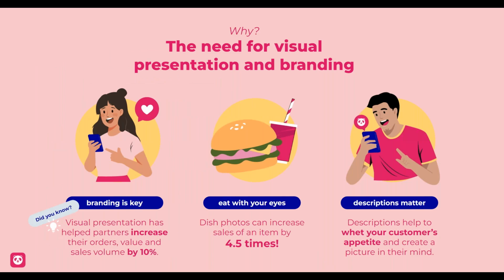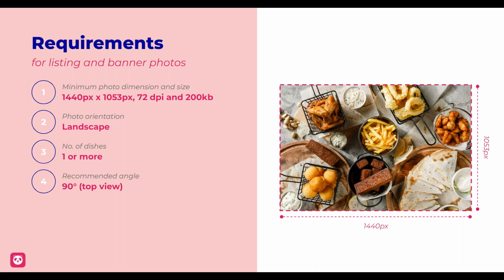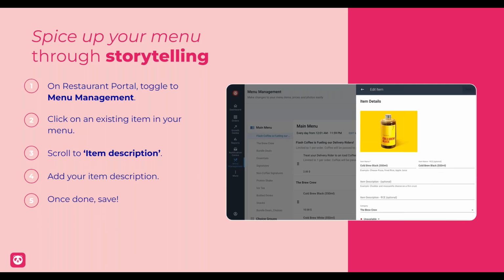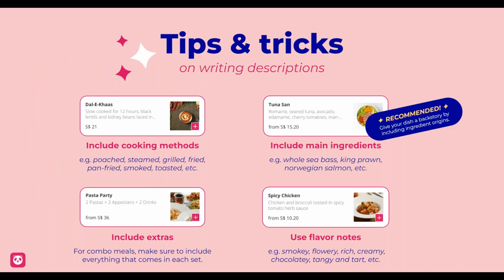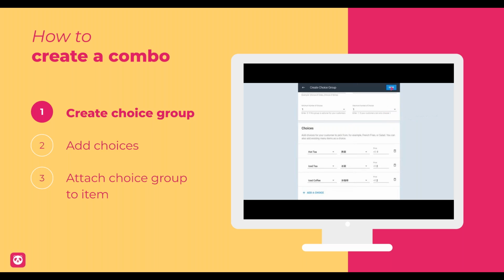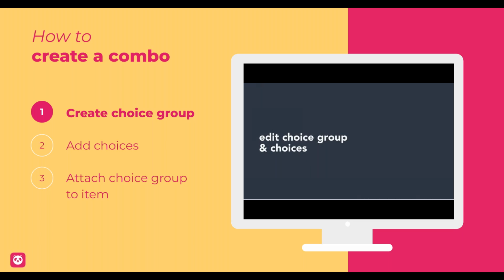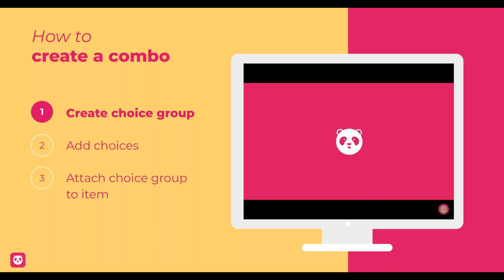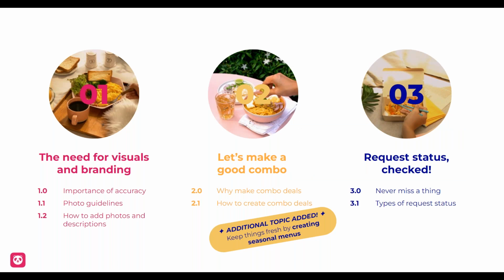[HK EN] Advanced - What's on the Menu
We aim to support you in your journey with us as well as increase your efficiency in managing menus. We have curated an advanced entry-level webinar made exclusively just for you. 🔮

In this webinar, we will be sharing hand-picked best practices, tips and tricks, common issues faced and essentially, you could explore ways to add photos, descriptions and combo deals, as well as the tips for keeping your menu fresh and tracking menu update request status!